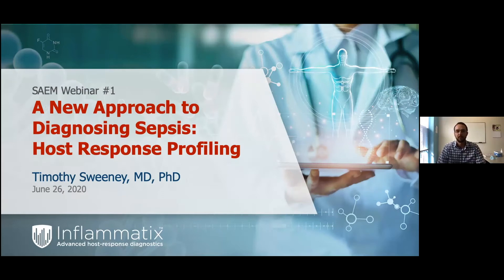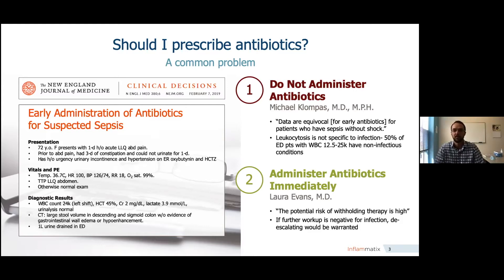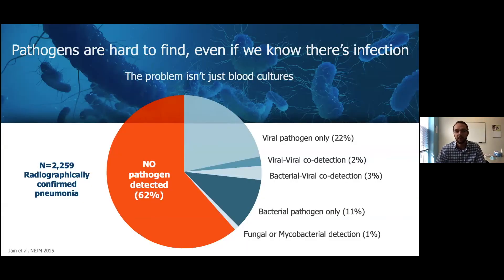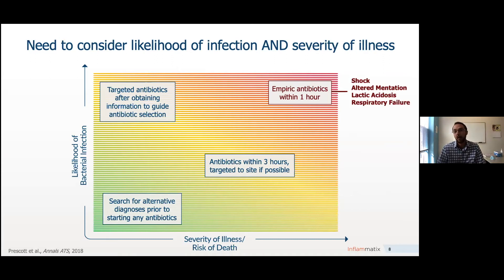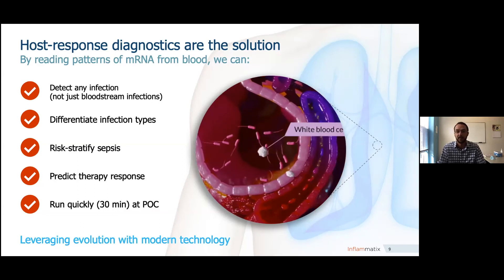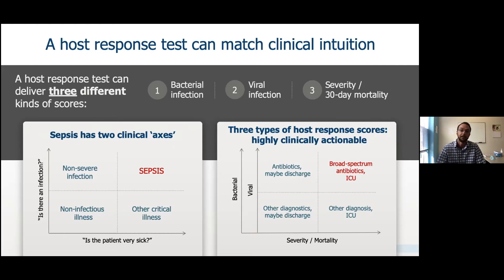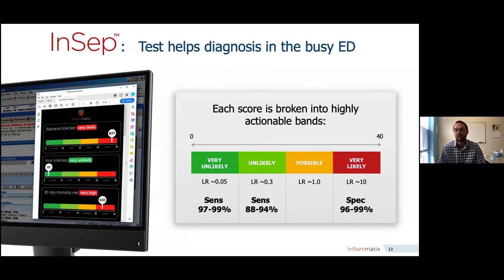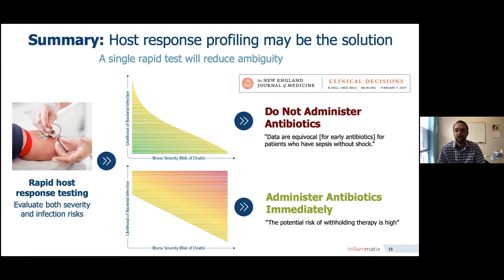Inflammatix: A New Approach to Diagnosing Sepsis: Host Response Profiling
Timothy Sweeney, MD, PhD